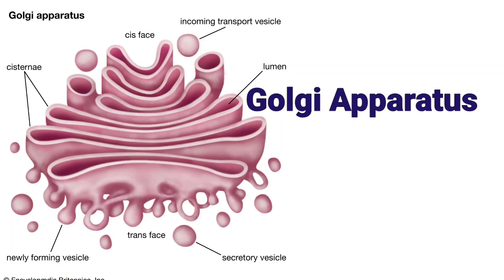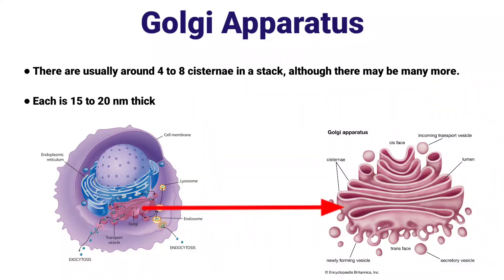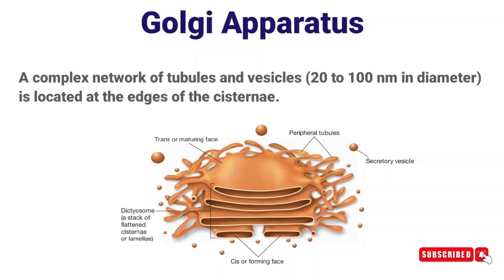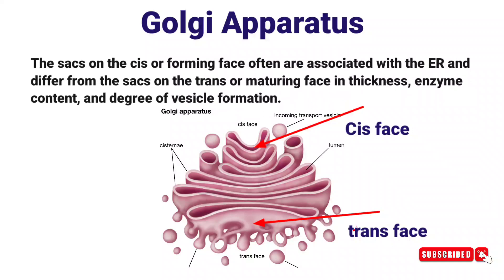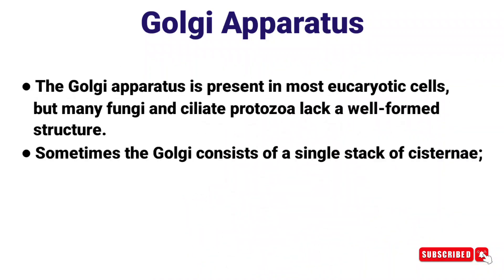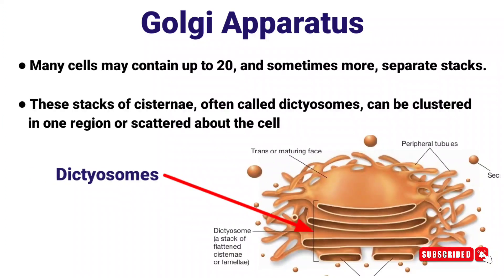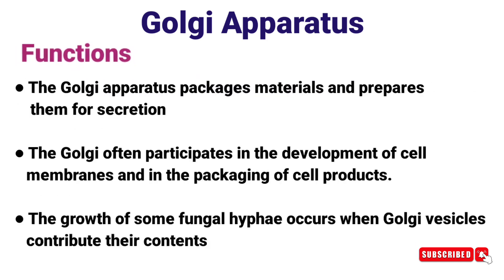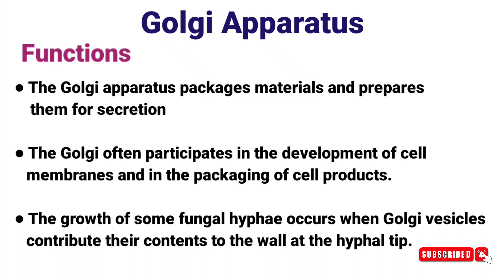Structure And Function Of Golgi Apparatus || Golgi Complex || Golgi Body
what is golgi apparatus
dictyosomes
function of golgi apparatus
structure of golgi apparatus
cis-face
trans-face